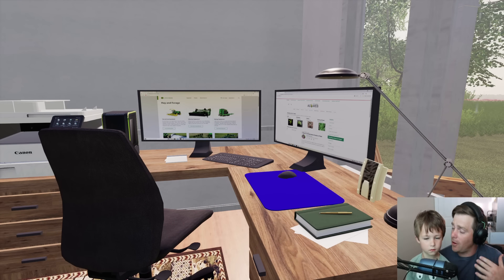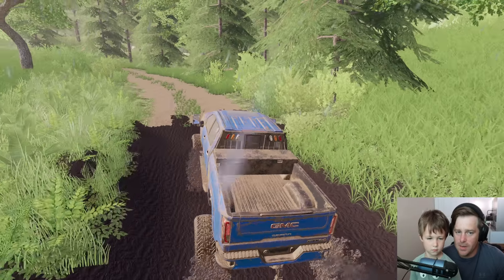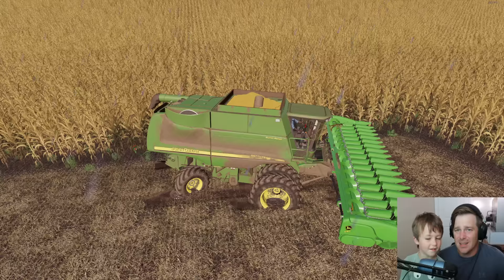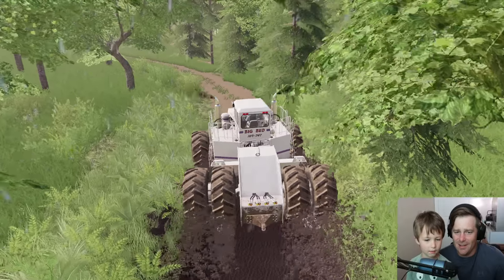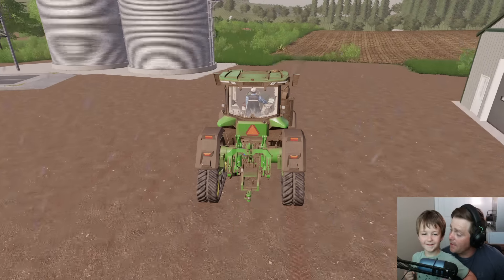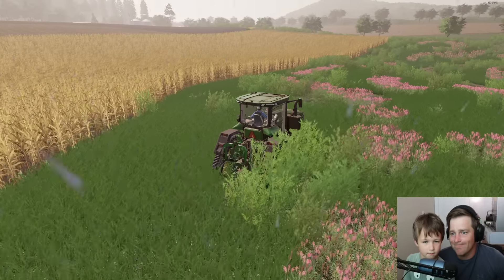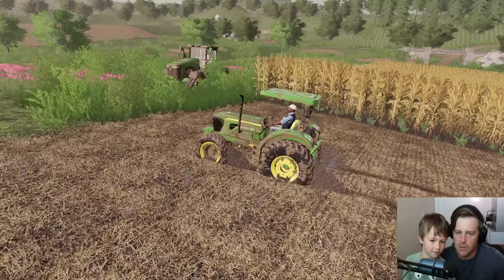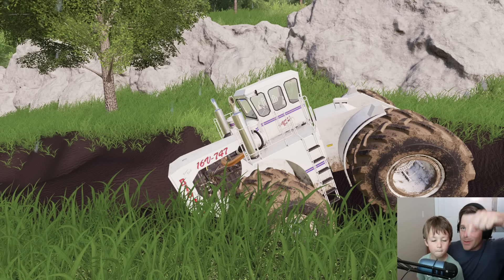Saving stuck farmer with HUGE tractors | Farming Simulator 19 mudding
We get a call that another farmer is stuck in the mud and he is trying to harvest his corn. We use every tractor we have on the farm to try and rescue his tractors from the deep mud. We use big bud, john deere, and much more!